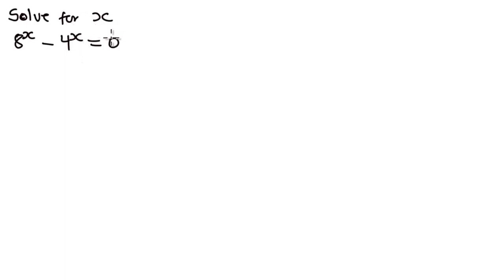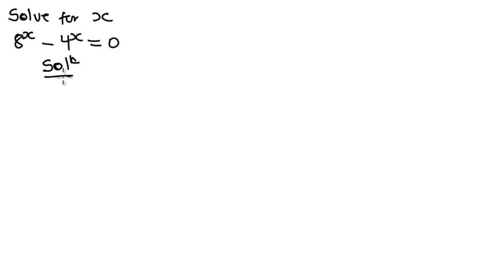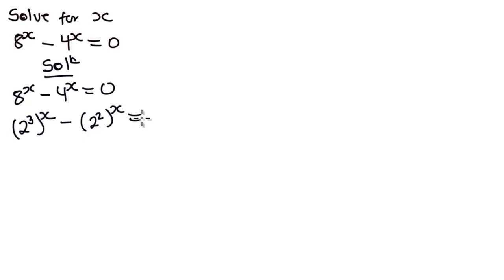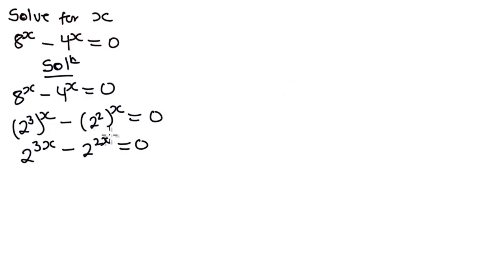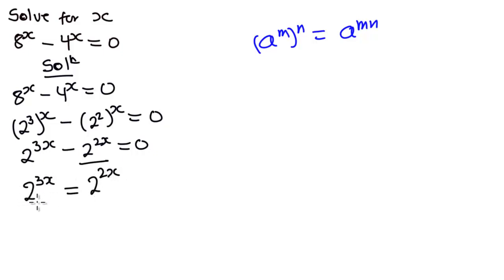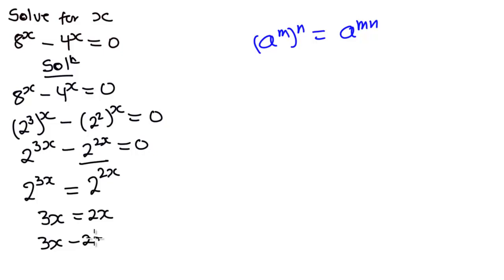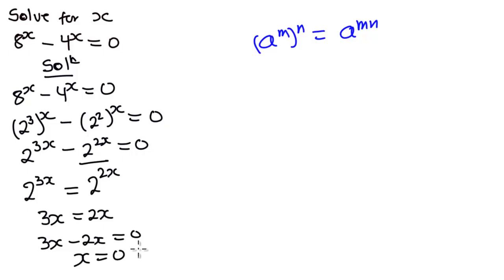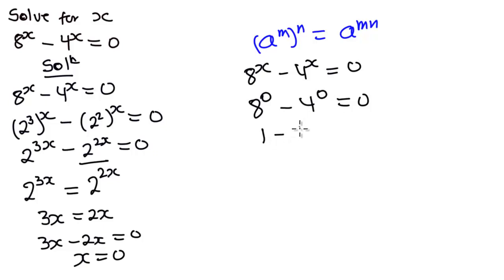Try this equation with this easy steps || Solve for x: 8^x-4^x=0 || Math Olympiad question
Hello, everyone. Welcome to another video on math digest 🧮. Learn how to solve for m from this quadratic equation
kindly watch till the end and let's learn together ❤️

Math Question
A good Math Olympiad Algebra Equation | Math Olympiad Questions | Beautiful Exponential Question